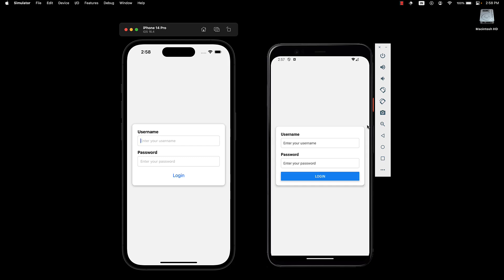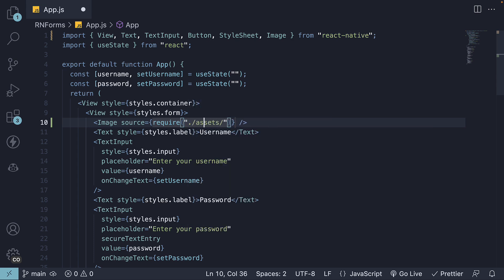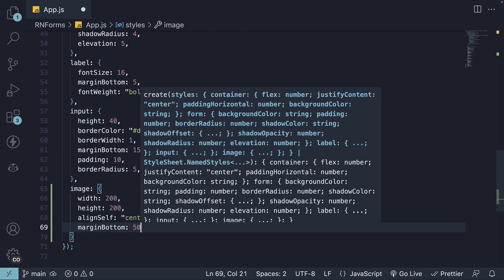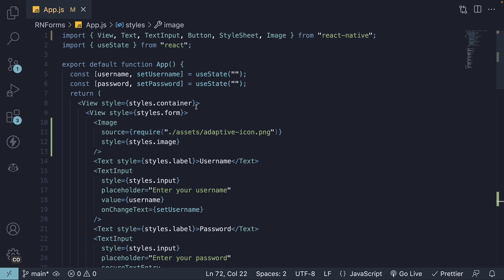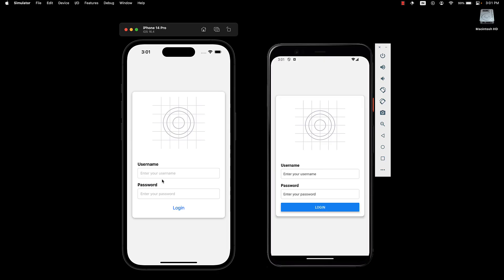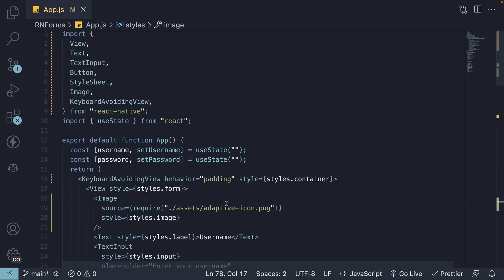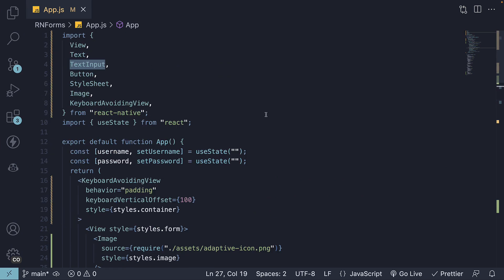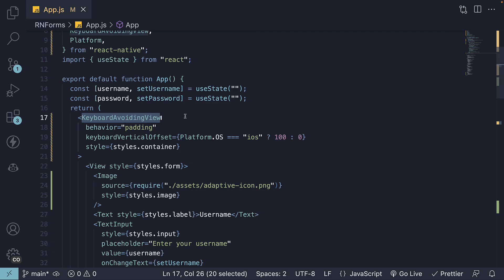React Native Tutorial - 63 - KeyboardAvoidingView